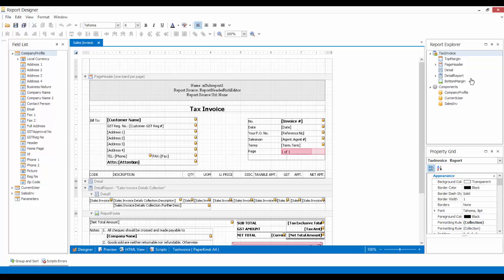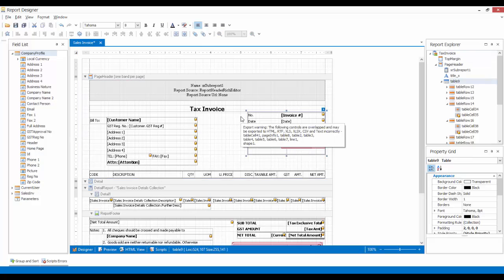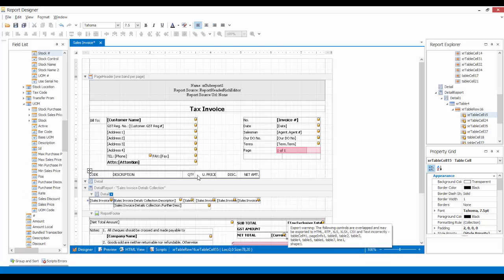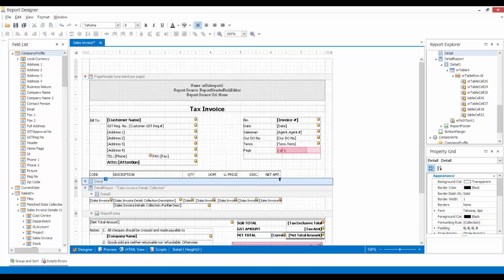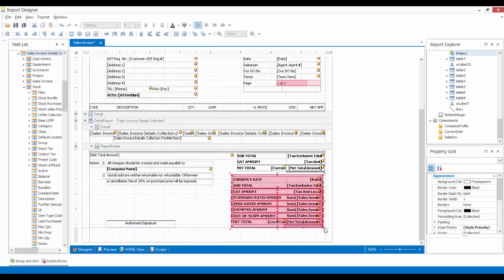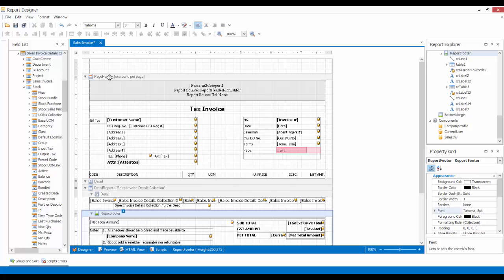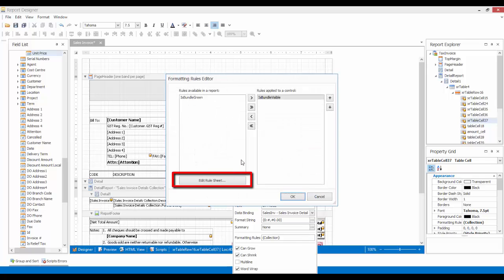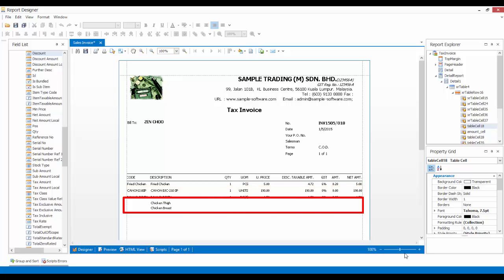22. How to customize Tax Invoice format in QNE Optimum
To learn more how to customize the form e.g. Tax Invoice, Official Receipt, PO, DO, Quotaiton etc. in QNE Optimum, you can also to learn more how to customize with the report designer from QNE Optimum.